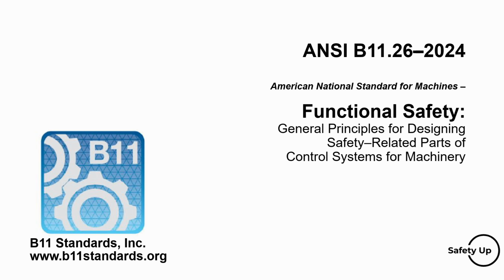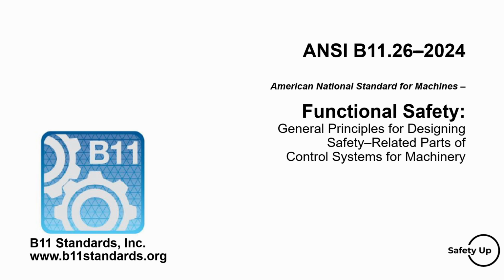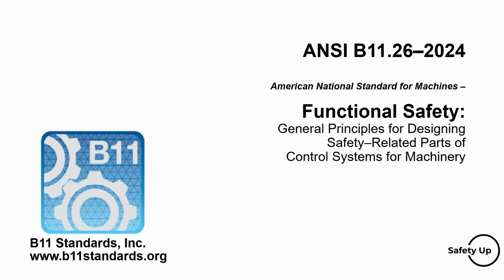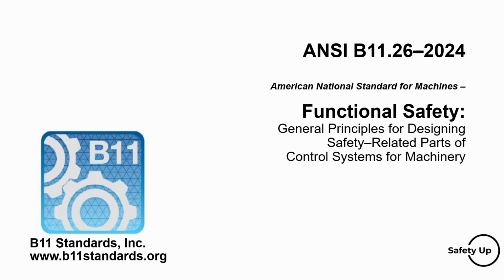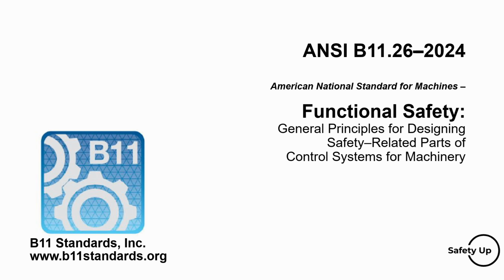Podcast: ANSI B11.26 2024 Functional Safety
Welcome to the Safety Up podcast. We support developing a safer, sustainable workplace. Today, we'll introduce ANSI B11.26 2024 Functional Safety: General Principles for Designing Safety–Related Parts of
Control Systems for Machinery

You can purchase your copy of B11 series standards and technical report ➡️

B11 Standards Portfolio
B11.0   Safety of Machinery
B11.1   Mechanical Power Presses
B11.2   Hydraulic & Pneumatic Power Presses
B11.3   Power Press Brakes
B11.4   Shears
B11.5   Ironworkers
B11.6   Manual Turning Machines (Lathes) with or without Auto Control
B11.7   Cold Headers and Cold Formers
B11.8   Manual Milling, Drilling, & Boring Machines
B11.9   Grinding Machines
B11.10  Sawing Machines
B11.12  Roll Forming and Roll Bending Machines
B11.13  Single & Multiple-Spindle Automation Bar and Chucking Machines
B11.15  Pipe, Tube and Shape Bending Machines
B11.16  Powder / Metal Compacting Presses
B11.17  Horizontal Hydraulic Extrusion Presses
B11.18  Machines Processing or Slitting Coiled or Non-Coiled Metal
B11.19  Performance Requirements for Risk Reduction Measures (Safeguarding)
B11.20  Integration of Machinery into a System
B11.21  Machine Tools Using Lasers for Processing Materials
B11.22  Turning Centers and Automatic Numerically Controlled Turning Machines
B11.23  Machining Centers & CNC Milling, Drilling & Boring Machines
B11.24  Transfer Machines
B11.25  Large Machines
B11.26  Functional Safety: General Principles for Designing SRP/CS
B11.27  Electro-Discharge Machines
B11.TR0  Guide to Establish an Effective Safety Process
B11.TR1  Ergonomics
B11.TR4  Selection of Programmable Electronic Systems (PES/PLC)
B11.TR5  Noise Measurement
B11.TR7  Integration of Lean and Safety
B11.TR8  Guide to Inspection of Risk Reduction Measures
B11.TR9  Cybersecurity
B11.TR10  Guidance on Artificial Intelligence into Machinery Safety Applications
B11.TR11  Using ANSI Standards for CE Marking of Machinery
ANSI/ISO 12100 Safety of machinery (identical adoption of ISO 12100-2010